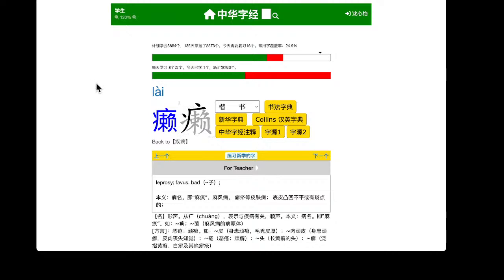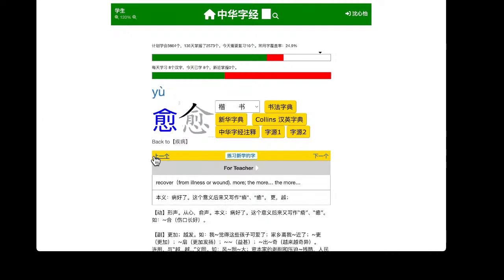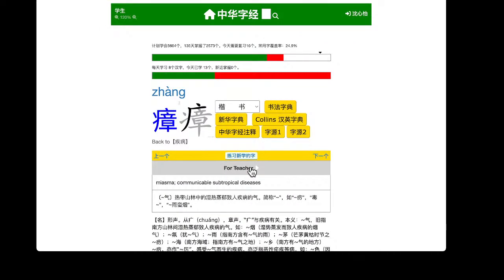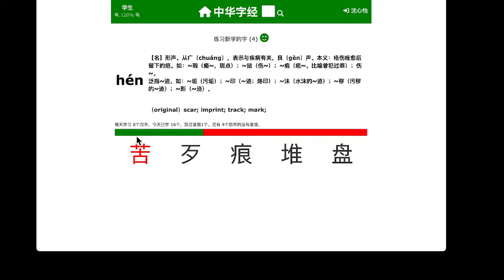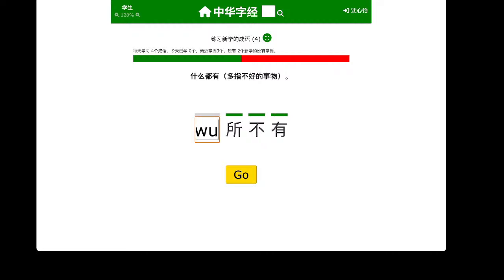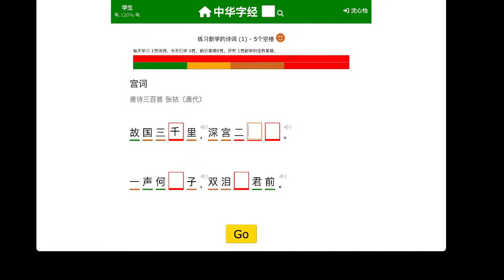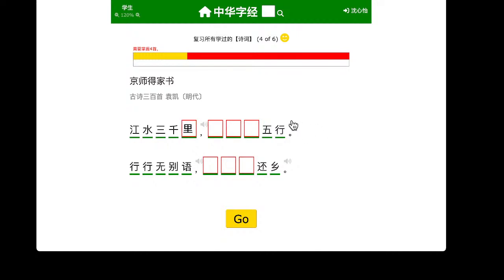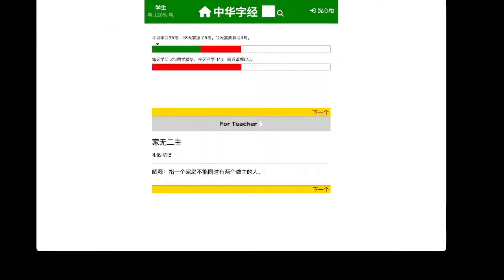中华字经 Lesson 105 - 2023 November 13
37 疾病：癞 - 阉